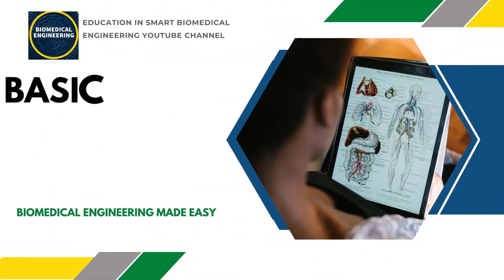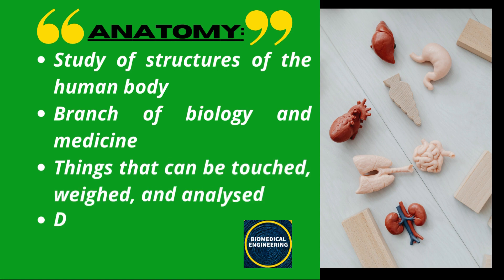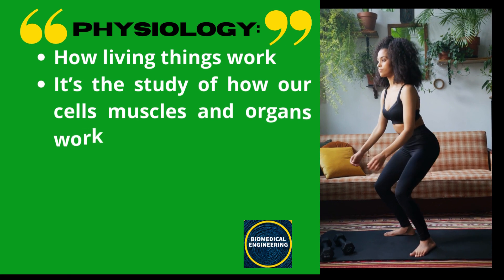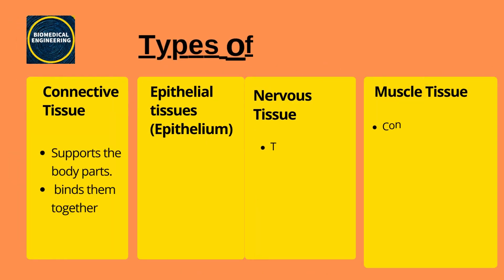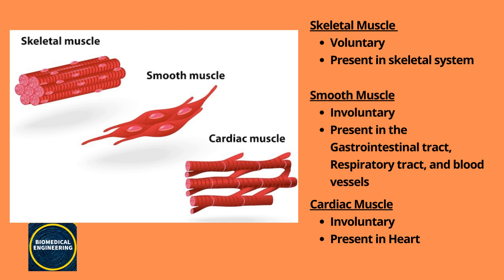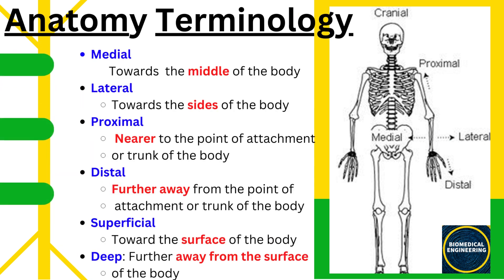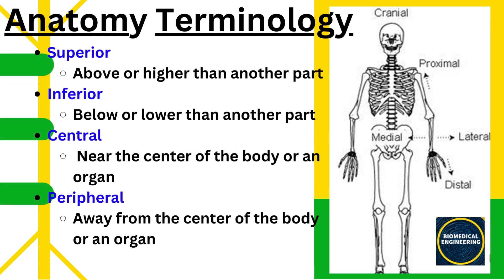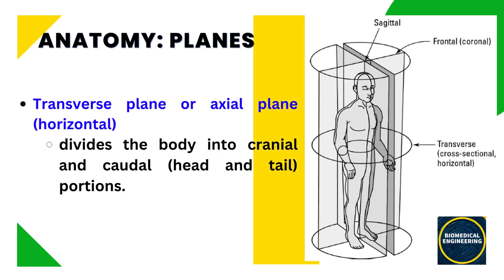Biomedical Engineering Guide t0 Mastering Basic Anatomy & Physiology, Terminology Beginner's Guide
Welcome to Education in Smart Biomedical Engineering, where we strive to provide easy-to-understand and informative content for biomedical engineering students. In this video, we will be discussing the basics of anatomy and physiology terminology in a beginner-friendly manner.

We'll start by defining anatomy and explaining the two types of anatomy, gross and microscopic. You'll learn about the structures studied in each type of anatomy and how they relate to the human body. Next, we'll delve into psychiatry and discuss what it is, its key aspects of it, and how it relates to the human mind.

We'll also talk about the level of organization of the human body, focusing on the four types of tissues: connective, epithelial, nervous, and muscle tissue. We'll also explain the three types of muscle tissue and their functions.

We'll also be discussing the common anatomy terminology including Anterior, Posterior, Dorsal, Ventral, Caudal, Prone, Supine, Medial, Lateral, Proximal, Distal, Superficial, Deep, Superior, Inferior, Central, and Peripheral. We'll also explain Anatomy planes including The sagittal plane, The coronal plane, and the Transverse plane.

This video is perfect for anyone who wants to learn the basics of anatomy and psychiatry terminology in a simple and easy-to-understand way. We hope you enjoy the video and find it informative.
0:00 Introduction to anatomy and physiology and terminology of the human body for biomedical engineering
0:15 Outline
0:28 definition of anatomy
0: 36 types of anatomy
0:40 gross anatomy
0:47 microscopic anatomy
0:54 definition of physiology
1:05 levels of organization of the human body
1:18 types of human body tissues
1:26 Definition and the function of connective tissue,epithelial tissues,Nervous tissues and muscle tissues
1:39 types of muscle tissues and their structure (skeletal muscles,smooth muscle, and cardiac muscle)
2:00 Basic anatomy Terminology of the human body and it`s explanation
2:50 Types of Anatomy Planes |3types of anatomy planes in human body
3:16 Outro